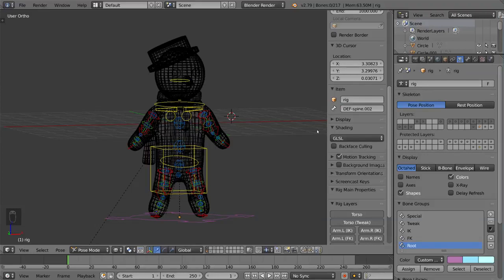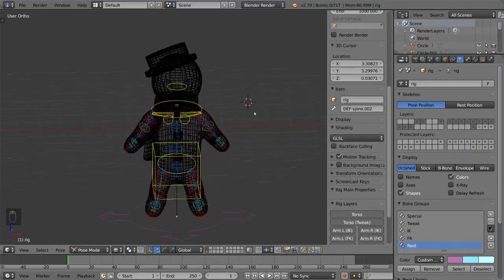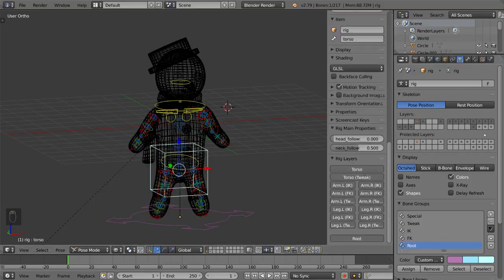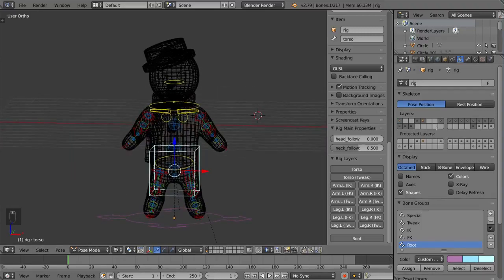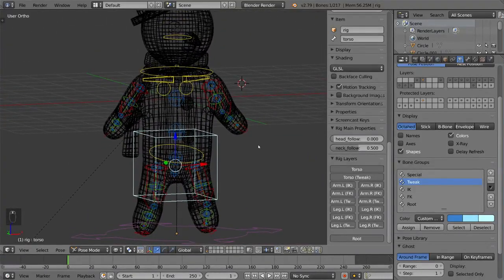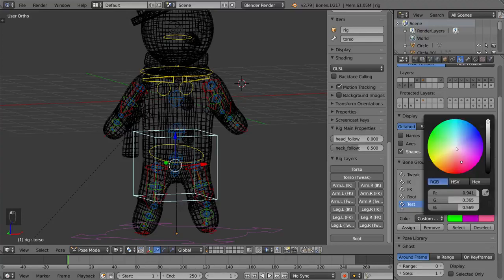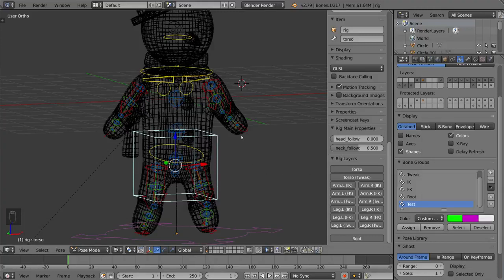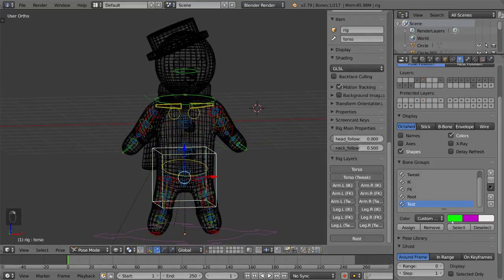Bone Layers | Blender 2.79 Fundamentals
Blender Tutorials | Animation Tutorials

Blender has support for a variety of geometric primitives, including polygon meshes, fast subdivision surface modeling, Bezier curves, NURBS surfaces, metaballs, icospheres, text, and an n-gon modeling system called B-mesh.
Modifiers

Modifiers apply non-destructive effects.
Sculpting

Blender has multi-res digital sculpting, which includes dynamic topology, maps baking, remeshing, re-symmetrize, and decimation.
Simulation
File:Cloth on suzanne.ogvPlay media
Cloth simulation

Blender can be used to simulate smoke, rain, dust, cloth, fluids, hair and rigid bodies.[53]
Fluid simulation

Physics fluid simulation
The fluid simulator can be used for simulating liquids, like water hitting a cup.[54] It uses the Lattice Boltzmann methods to simulate the fluids and allows for lots of adjusting of the amount of particles and the resolution.

The particle physics fluid simulation creates particles that follow the Smoothed-particle hydrodynamics method.[55] Simulation tools for soft body dynamics including mesh collision detection, LBM fluid dynamics, smoke simulation, Bullet rigid body dynamics, and an ocean generator with waves. A particle system that includes support for particle-based hair. Real-time control during physics simulation and rendering.

In Blender 2.82 a new fluid sim system called mantaflow was added, replacing the old system.
Animation

Keyframed animation tools including inverse kinematics, armature (skeletal), hook, curve and lattice-based deformations, shape animations, non-linear animation, constraints, and vertex weighting.

Grease Pencil
Blender's Grease Pencil tools allow for 2D animation within a full 3D pipeline.
Rendering Rendering of a house Internal render engine with scanline rendering, indirect lighting, and ambient occlusion that can export in a wide variety of formats; A path tracer render engine called Cycles, which can take advantage of the GPU for rendering. Cycles supports the Open Shading Language since Blender

Blender allows procedural and node-based textures, as well as texture painting, projective painting, vertex painting, weight painting and dynamic painting.
Post-production Blender has a node-based compositor within the rendering pipeline accelerated with OpenCL.

The Video Sequence Editor (VSE)
Blender also includes a non-linear video editor called the Video Sequence Editor (VSE), with support for effects like Gaussian blur, color grading, fade and wipe transitions, and other video transformations. However, there is no multi-core support for rendering video with the VSE.
Plugins/addons and scripts

Blender supports Python scripting for creation of custom tools, prototyping, game logic, importing/exporting from other formats and task automation. This allows for integration with a number of external render engines through plugins/addons.
Deprecated features

The Blender Game Engine was a built-in real-time graphics and logic engine with features such including collision detection, a dynamics engine, and programmable logic. It also allowed the creation of stand-alone, real-time applications ranging from architectural visualization to video games. In April 2018 it was removed from the upcoming Blender 2.8 release series, having long lagged behind other game engines such as the open-source Godot, and Unity.[24] In the 2.8 announcement, the Blender team specifically mentioned the Godot engine as a suitable replacement for migrating Blender Game Engine users.

Blender features an internal file system that can pack multiple scenes into a single file (called a ".blend" file). Most of Blender's ".blend" files are forward, backward, and cross-platform compatible with other versions of Blender, with the following exceptions: Loading animations stored in post-2.5 files in Blender pre-2.5. This is due to the reworked animation subsystem introduced in Blender 2.5 being inherently incompatible with older versions.
        Loading meshes stored in post 2.63. This is due to the introduction of BMesh, a more versatile mesh format.
        Blender 2.8 ".blend" files are no longer fully backwards compatible, causing errors when opened in previous versions.